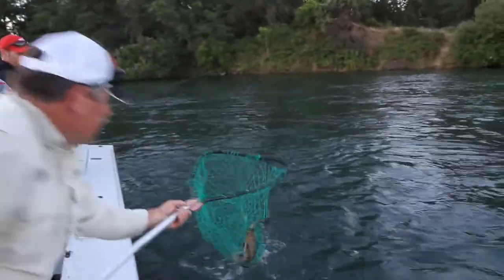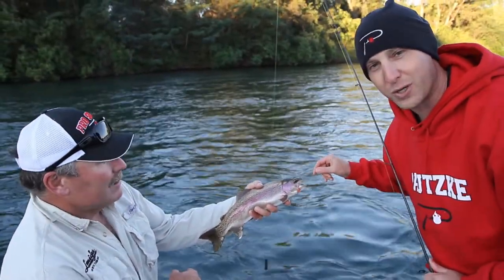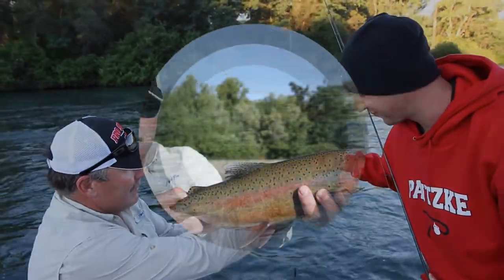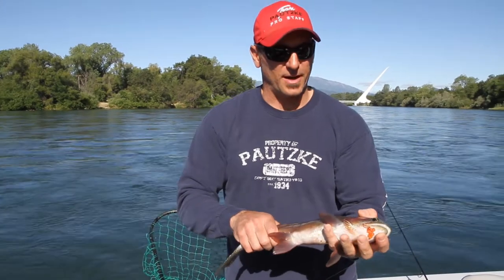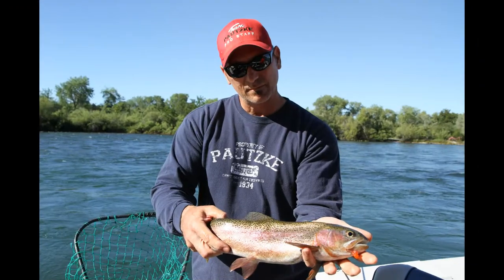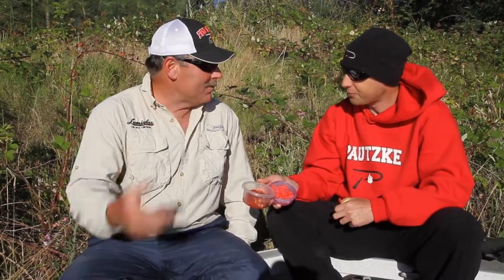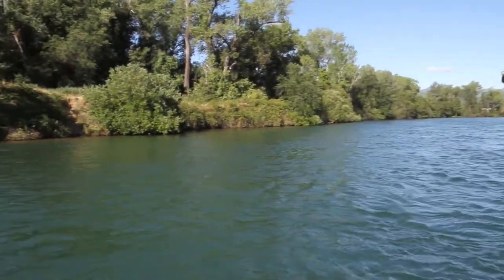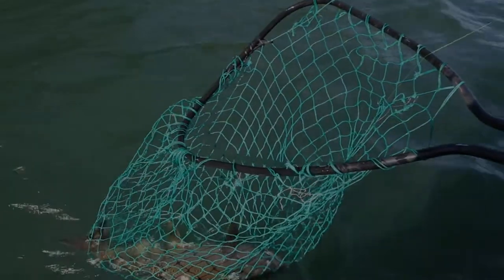Sacramento River Trout Fishing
Northern California's Sacramento River is the largest river system in the state and while it's known for salmon and striper runs the trout fishery in the Red Bluff and Redding area rivals that anywhere else in America.

We hopped aboard with veteran guide Mike Bogue of Mike Bogue's Guide Service to sample the fishery in June and found dozens of quality trout willing to grab BorX O Fire cured eggs and Orange Deluxe salmon eggs fished beside Glo Bugs.